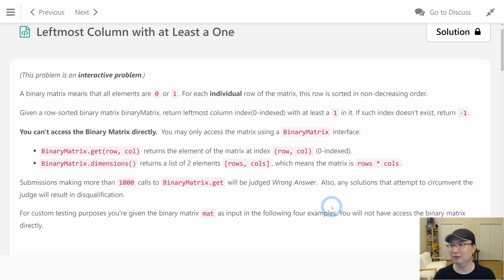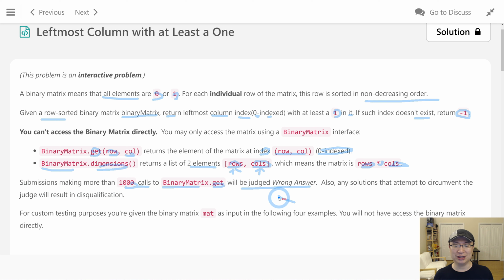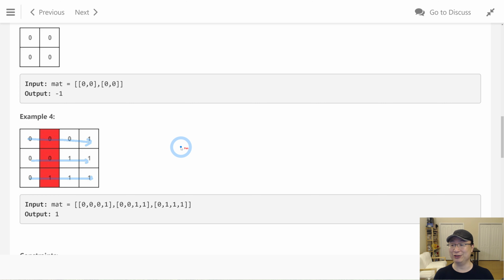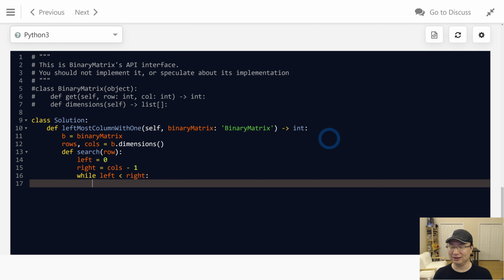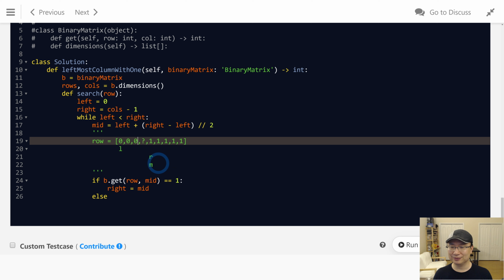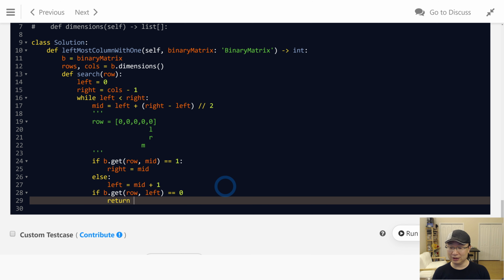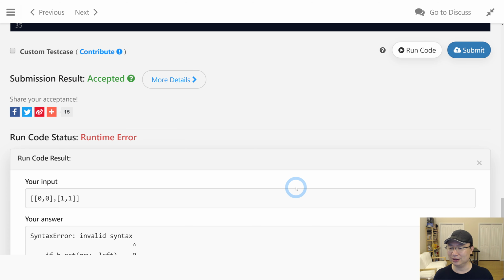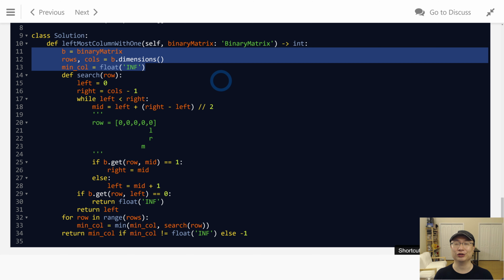New. Leftmost Column with at Least a One - English Version